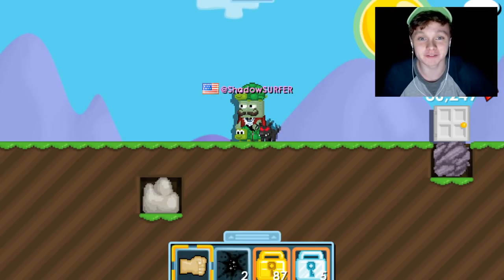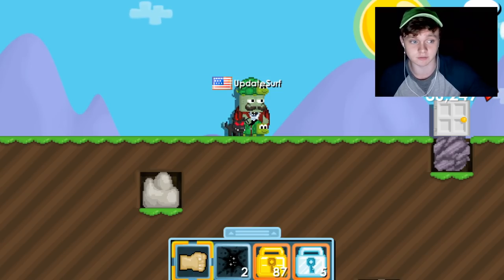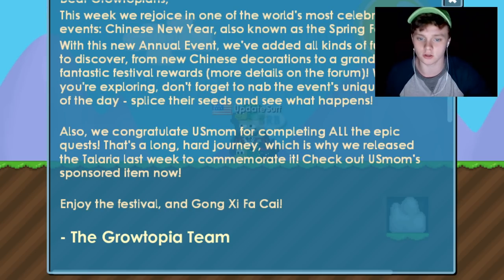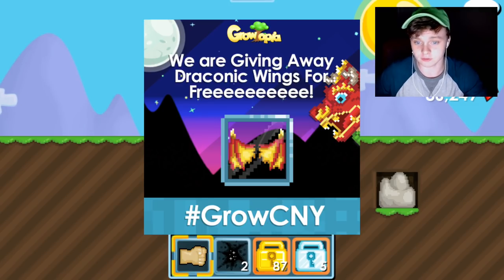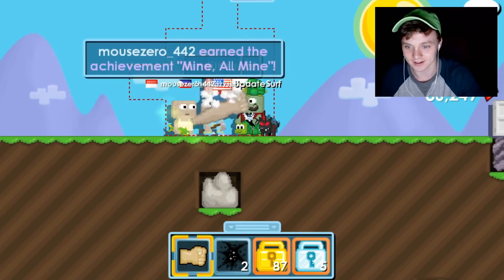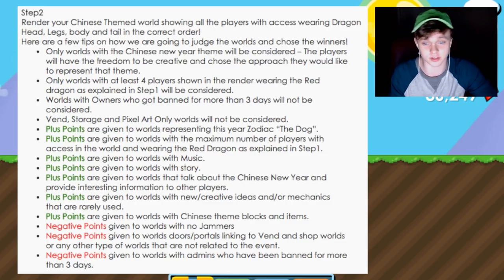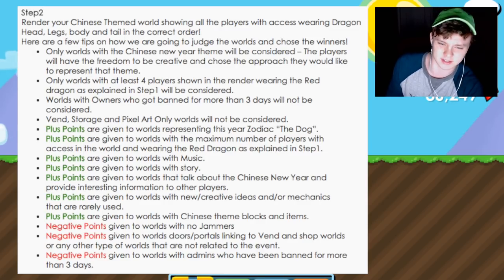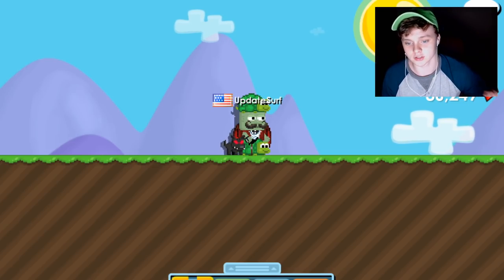HOW TO GET *NEW* DRACONIC WINGS | Growtopia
In this video I go through the NEW Chinese New Year Update along with explaining how to get the Draconic Wings!!